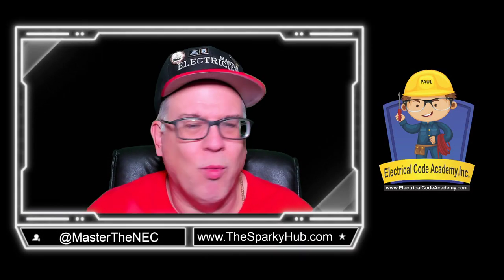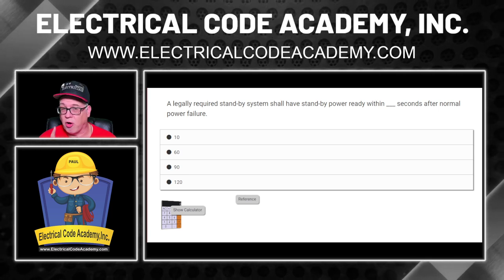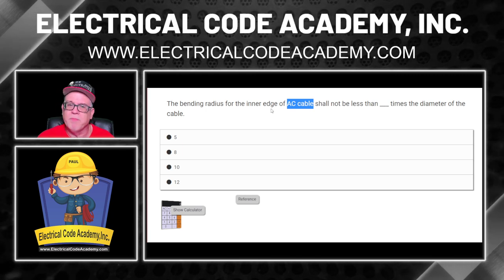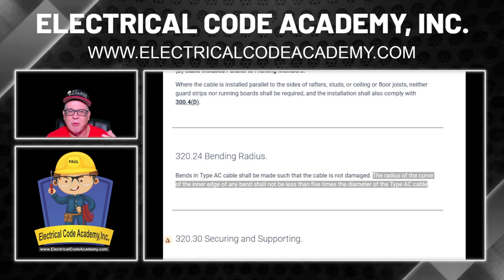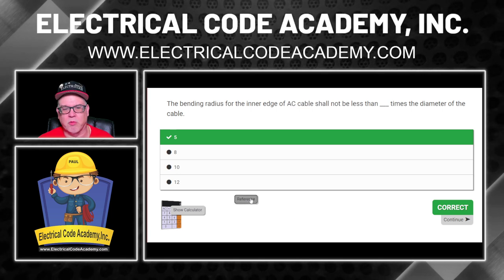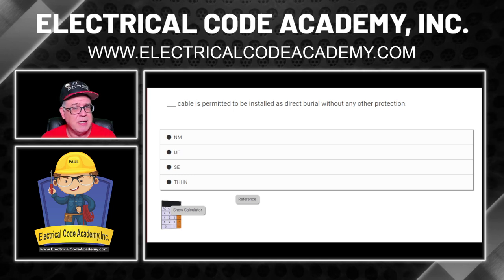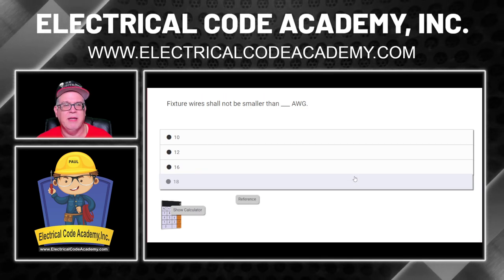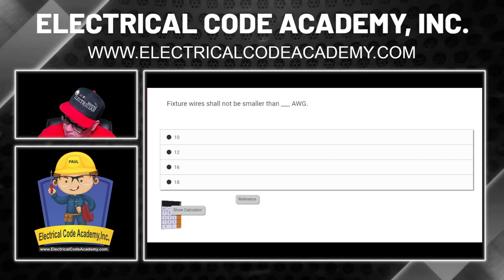Free Electrical Exam Questions | Electrical Exam Prep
Our video is presenting "Electrical Exam Prep" subject valuable information but we try to cover the subjects:
- electrical exam
- electrical exam
- journeyman exam prep
- master electrical exam prep
- passing your electrical exam the first time

Did you attempt to look for Electrical Exam Prep?
Your search is over! You'll find everything about Electrical Exam Prep and also the electrical exam
You've reached this YouTube video since you have actually shown interest in Electrical Exam Prep, this video will cover also: the electrical exam

If you are ready to truly learn the National Electrical Code and pass your electrical exam then

Once you sign up for a channel, any new videos it releases will reveal up in your Memberships feed.
You may likewise start getting alerts when a channel you sign up for publishes new material. By default, we'll just send you the highlights from the channel.
We hope you have gained some beneficial information by now, The next step is to do something about it and provide us a chance to make things much better. See you on the other side!
Our YouTube channel has various other related videos about the electrical exam, electrical exams and journeyman exam prep Please check them out

Do not forget to signup at the link listed above. For additional information please click the link listed above or give us a call